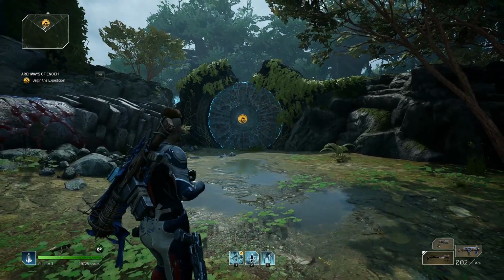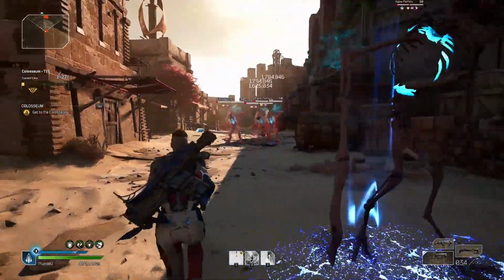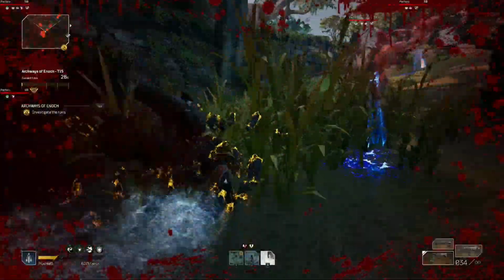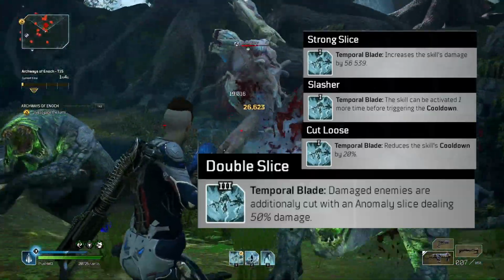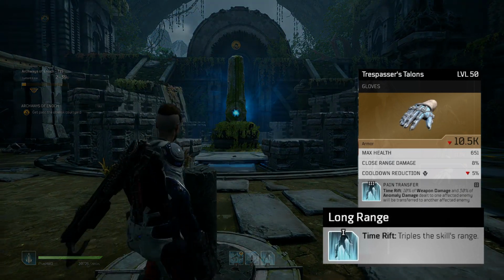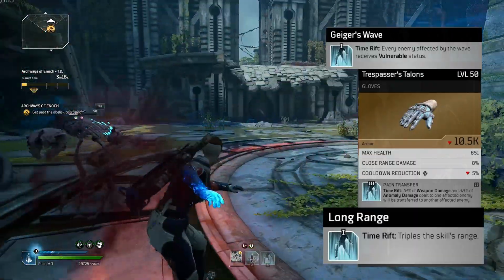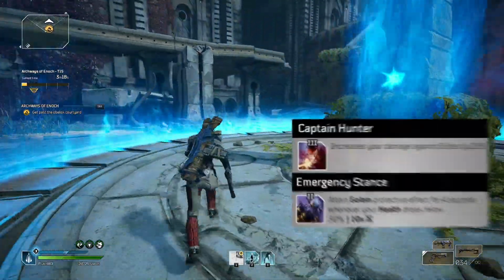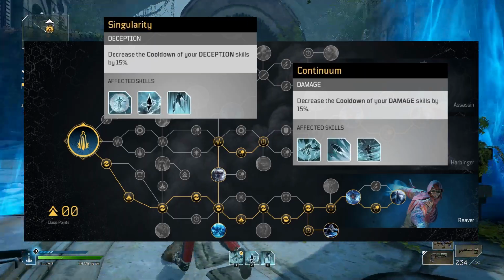NEVER BEFORE SEEN AP BUILD | TRICKSTER TIME RIFT TEMPORAL BLADE COMBO | ANOMALY POWER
What is up Outriders! We are back at it again with a brand new ANOMALY POWER trickster build video. I'm sure you've NEVER SEEN THIS BEFORE. Let me show you “TEMPORAL FRACTURE”. A TIME RIFT + TEMPORAL BLADE COMBO.

This AP BUILD lets you slice everything in your path. This is by far the most fun I had since launch.

Imagine if you could extend your Temporal blade forward to 24 meters. Remember Kurosaki Ichigo from Bleach? I keep saying Getsuga Tenshou everytime I launch temporal blade.

Tell me. is this the first time you’ve seen something like this?

Man... I love the trickster class in this game!

0:00 Intro
1:46 Skills
2:07 Temporal blade mods
3:03 Time rift mods
4:58 Other mods
5:08 Skill tree
6:47 Gameplay

OUTRIDERS ANOMALY POWER TRICKSTER BUILDS

SLASHER 2.0 PERFECTLY BALANCED: No One-Shot, 5 Million Temporal Blade Cumulative Damage, Post Golem Patch (4/30/2021)

Outriders
Outriders build video
Outriders trickster build
Outriders trickster anomaly power build
Outriders temporal blade
Outriders time rift
Outriders chem plant
Outriders archways of enoch
Outriders edge of time
Outriders legendary build
Outriders legendary farm
Outriders reaver
Outriders reaver build